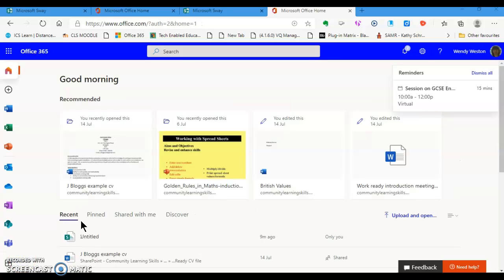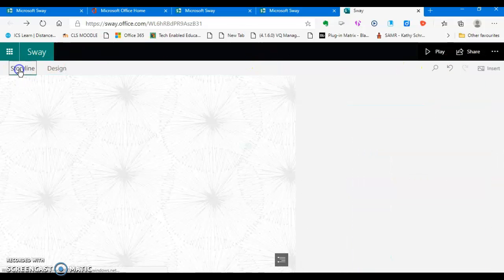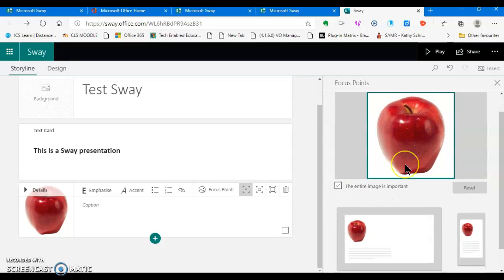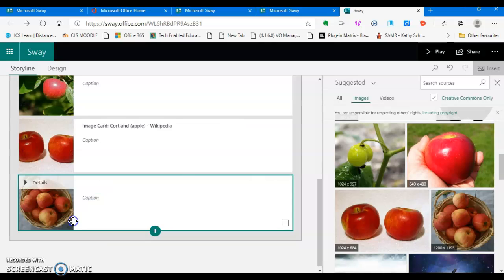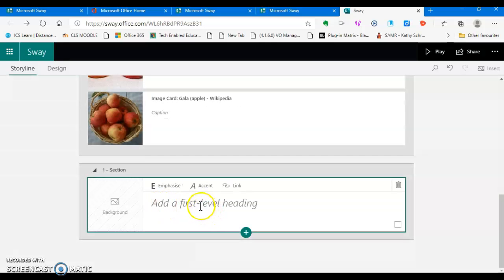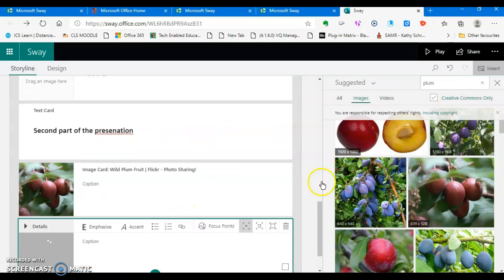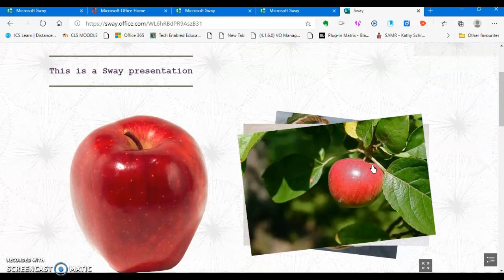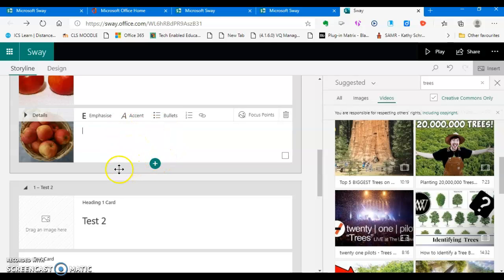How to use Sway